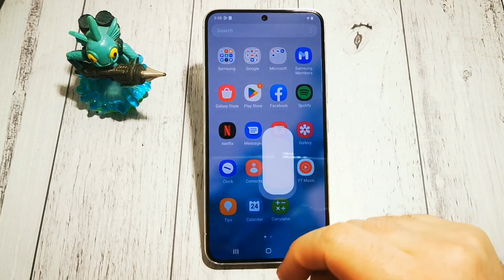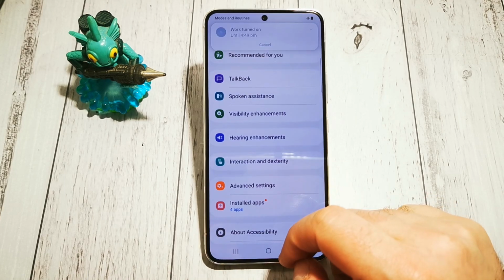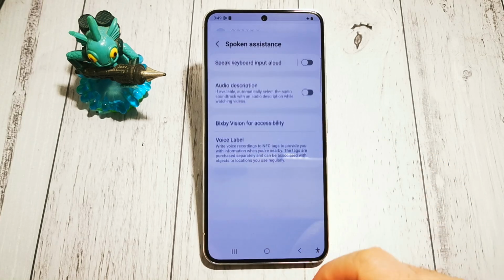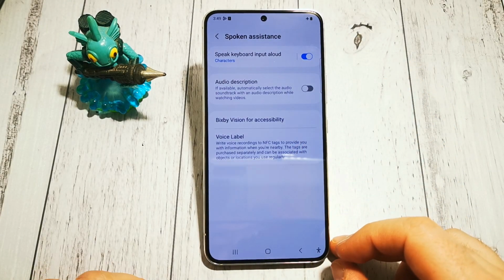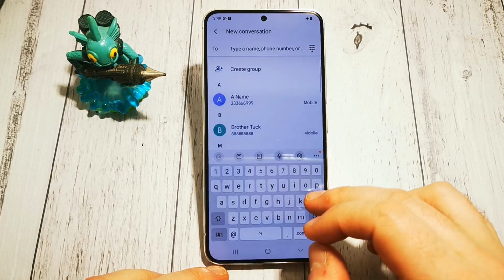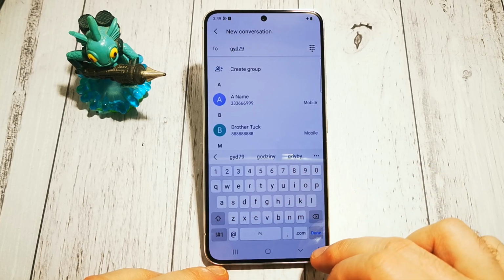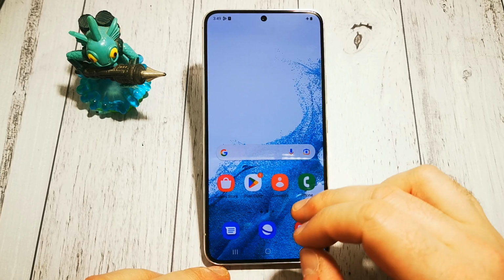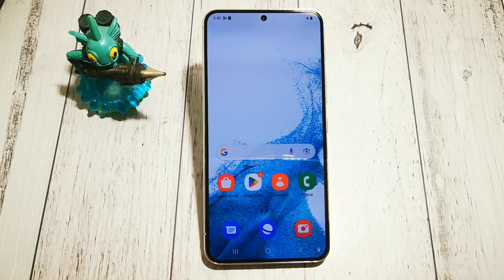SAMSUNG GALAXY S22: How to turn on speak keyboard input aloud | Quick Guide